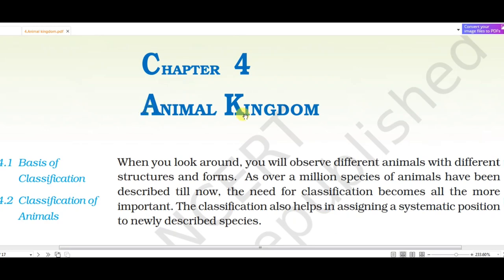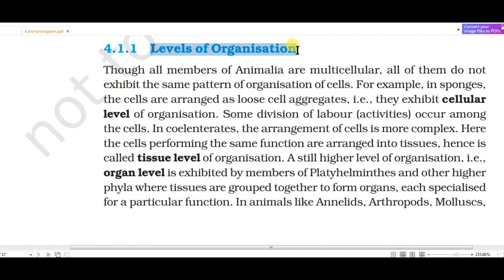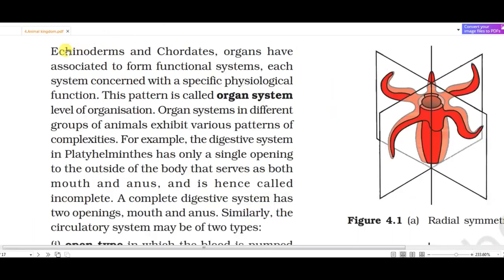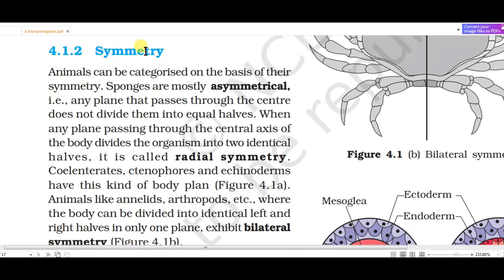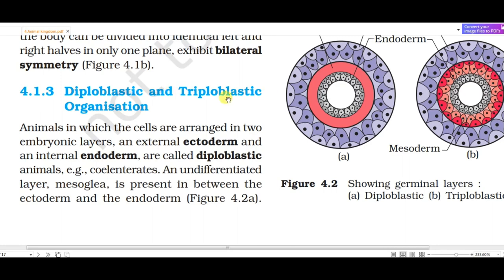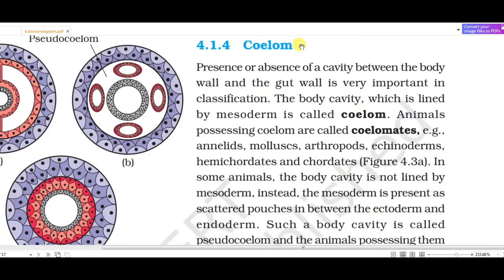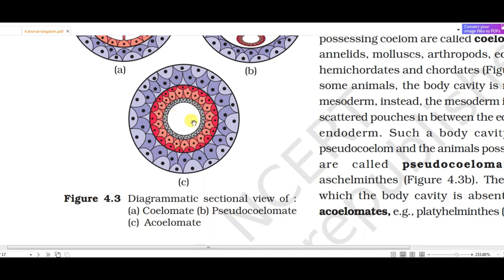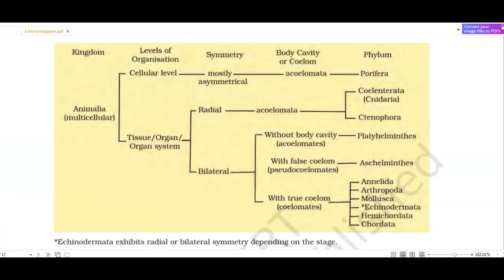Animal Kingdom Basis of Classification Ncert Line by Line Animal Kingdom 🧽 🦋🐝